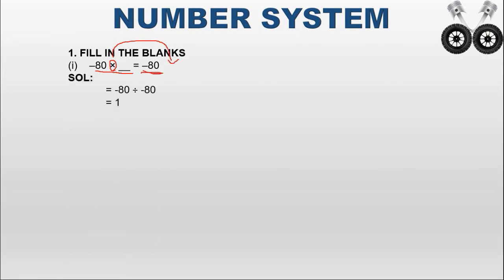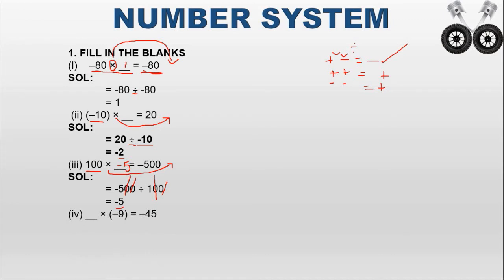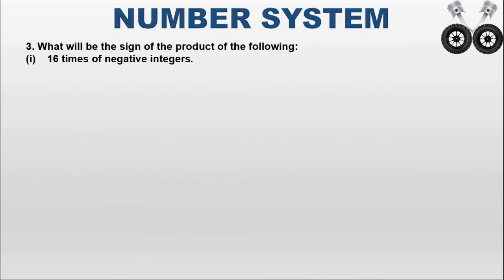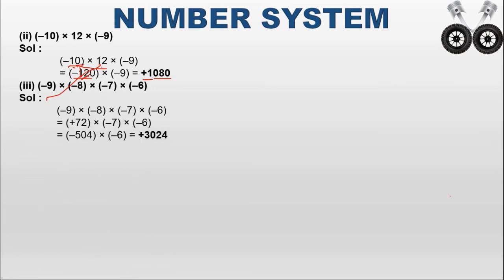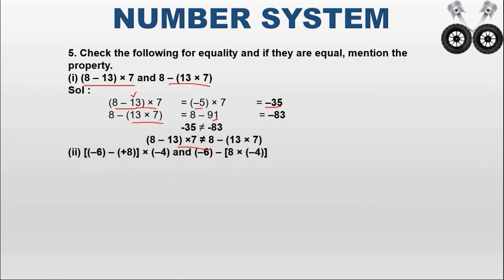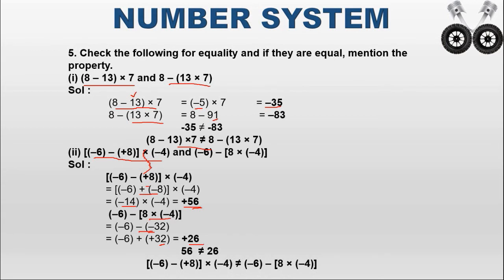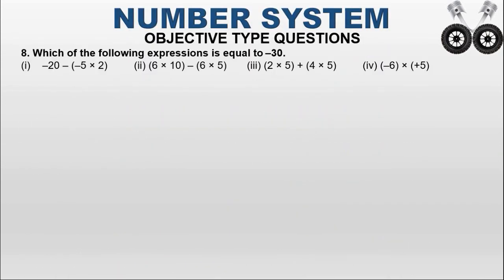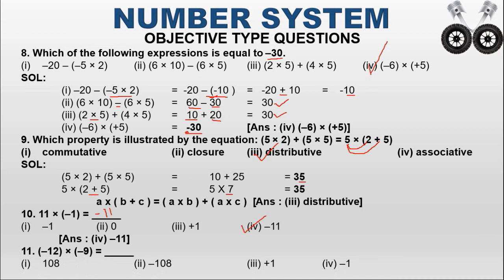Tamil Nadu State board Mathematics - Class 7, Chapter 1 - Part 10 - Exercise 1.3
Tamil Nadu State Board - Mathematics

Briefing about Exercise 1.3 in Chapter 1 for Class 7th mathematics.
Awaiting for your kind reviews and comments to correct in our upcoming videos.

samacheer kalvi
சமச்சீர் கல்வி
Tamilnadu state board
Class 7
Chapter 1

Best wishes for your future and hope this video will support you to understand Maths in an easy way.